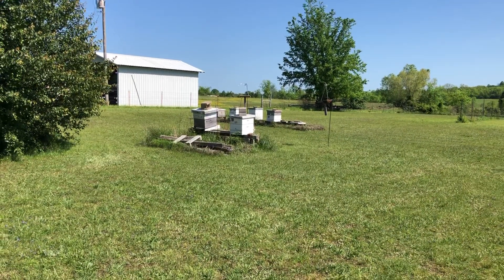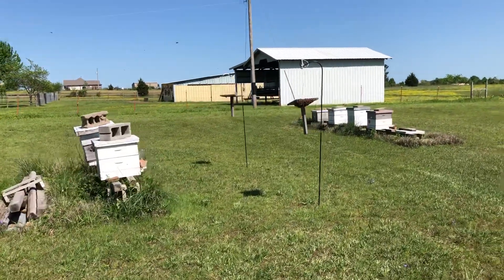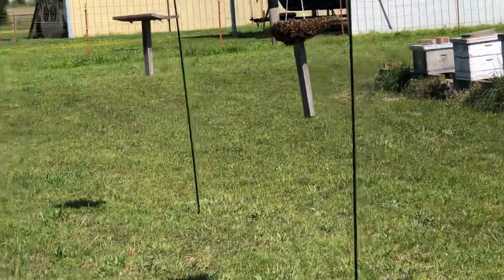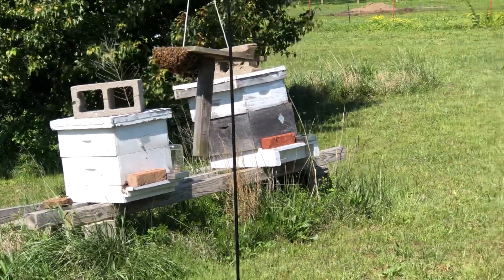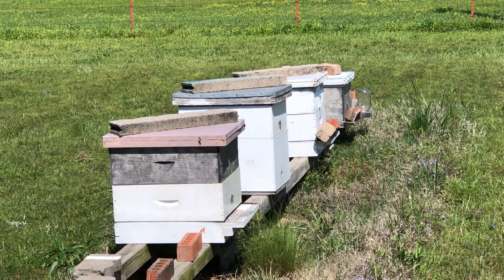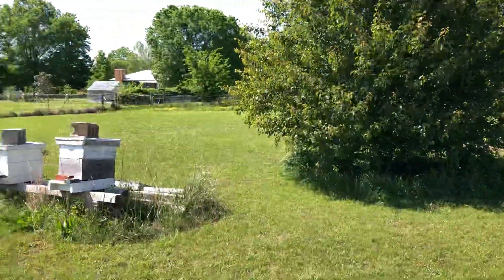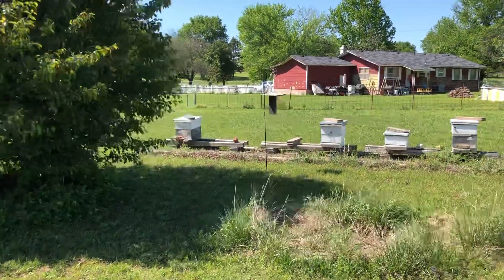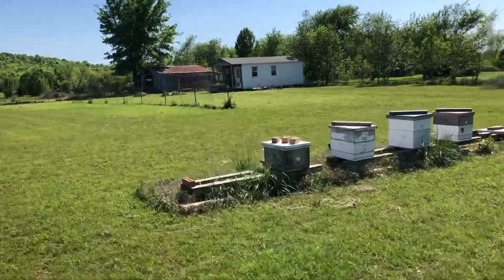The "Bee Tree" giveth!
What you're seeing, is the result of too much rain action.  Our water table in the ground, is at the top of the soil.  When this happens, the nectar rolls like a major river.  The bees read this and become very liberal in their desire to swarm.  Bees are HYPER SENSITIVE to the environment.  And so should you be as well.  Pay attention.

If you like what we teach and how we teach, there's much more to learn. We teach Sustainable Beekeeping practices and skills that last a life time. If you'd like to learn more from us, have a close look at the Personal Advisor Program, a private coaching and support system. Our #1 service. Focused on reducing your "learning curve" and raising your "Bee IQ" quickly. If you'd like to learn more about this popular program, here's the link, have a close look;
Thanks, Ken